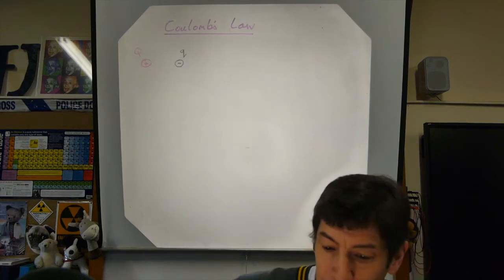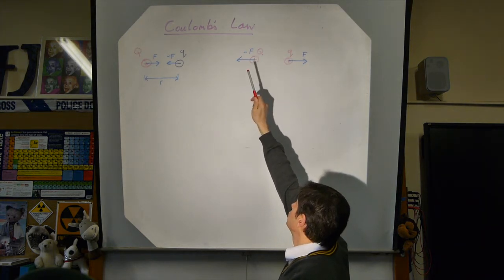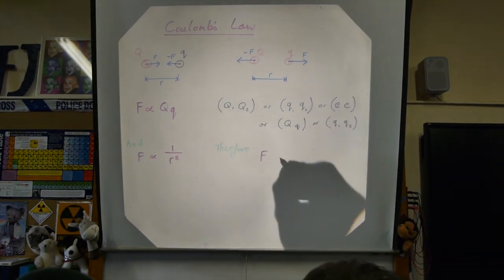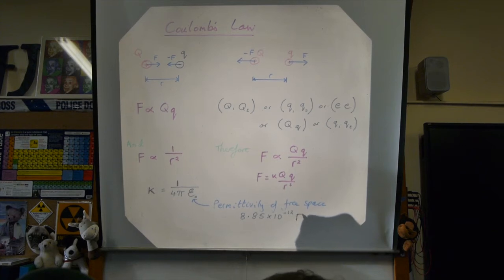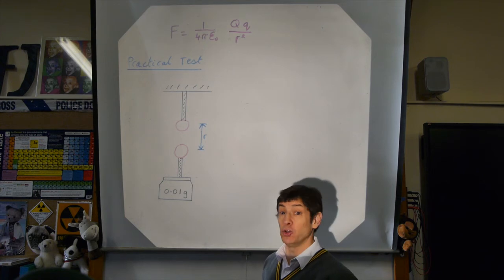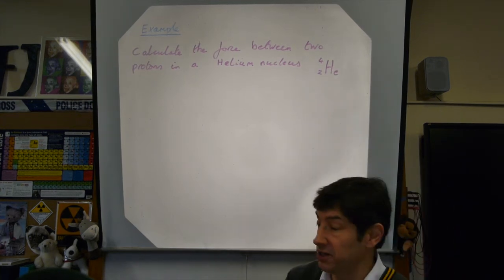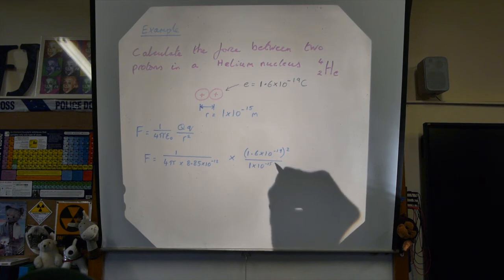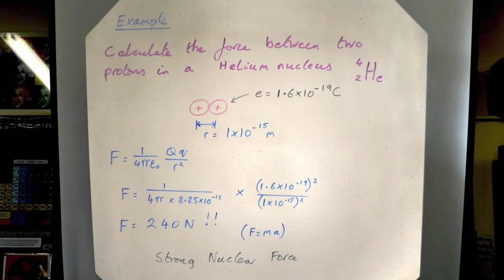OCR A Level Physics - Electric Fields 2 - Coulombs Law - (Lesson 2) - F-J's Physics - Corona Busters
A lesson for you as schools are closed.  The second in a series of lessons on the A level topic of Electric Fields. Here we look at Coulomb's Law, how you would test it in the laboratory and a worked example of using the formula to calculate forces between point charges.  Good for those of you in your second year of A level physics.